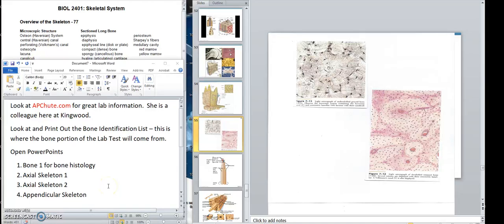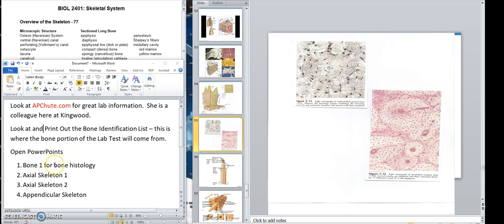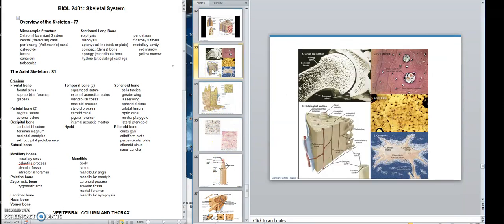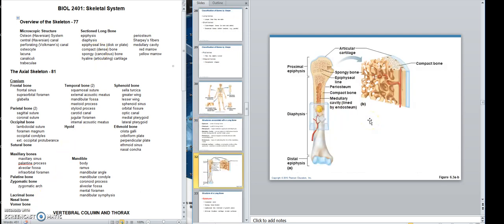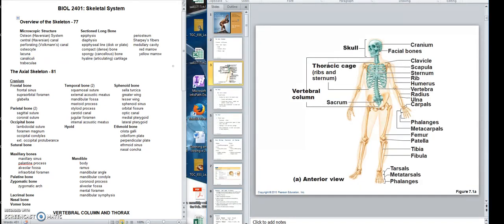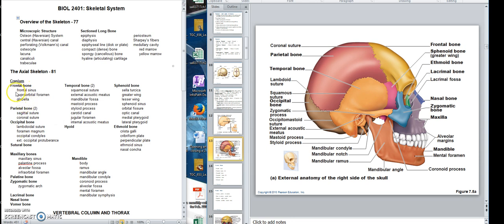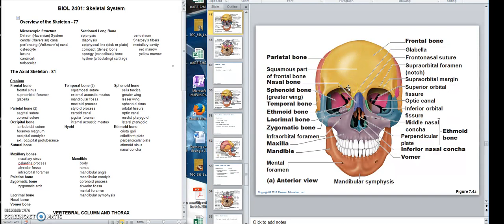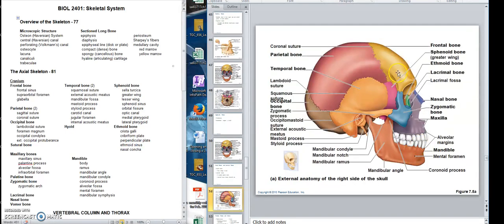Bone Lab 1